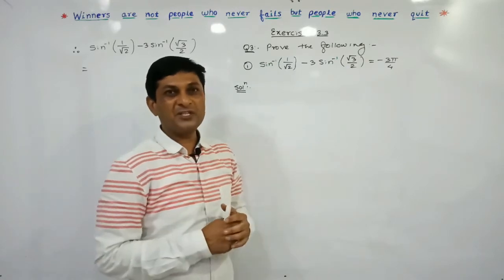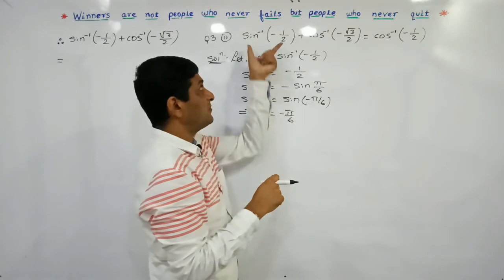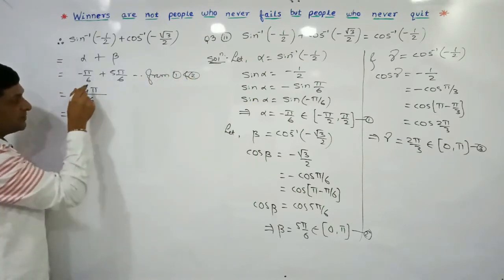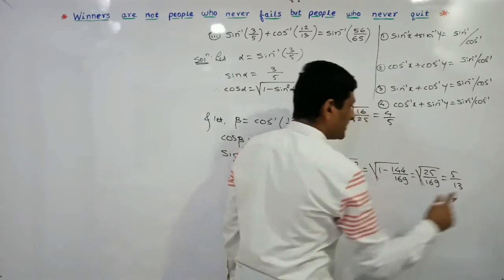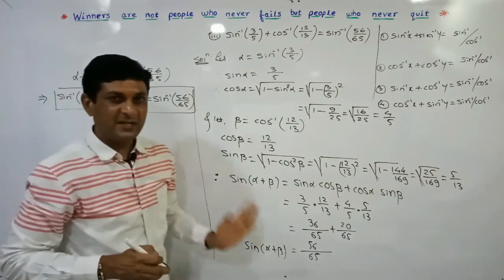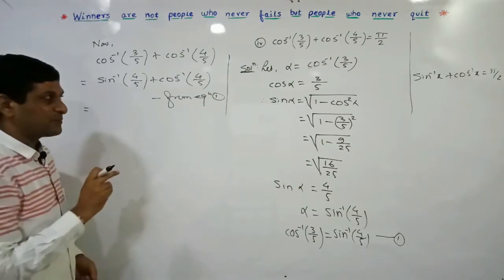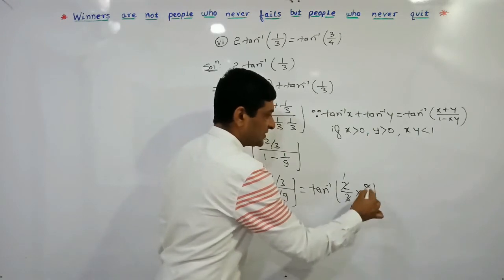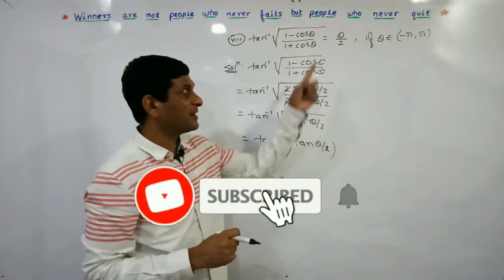Trigonometric Functions | Ex.3.3 (Q3) | Class 12 Maths | Maharashtra Board | Samit Deshmukh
✔I Professor Samit Deshmukh is going to teach you Trigonometric Function chapter of class 12th Maharashtra board

✔ In this video we will discuss on Exercise 3.3 Question no.3